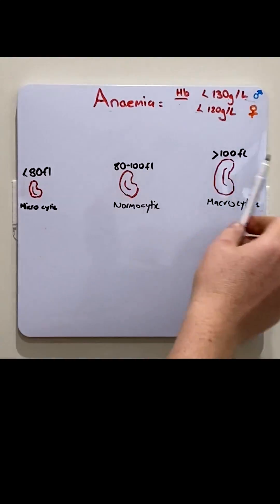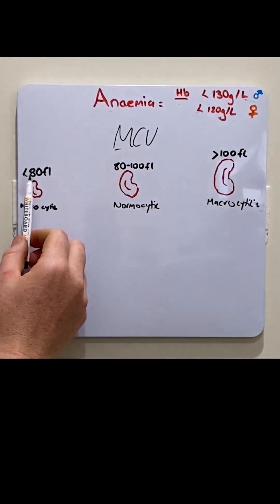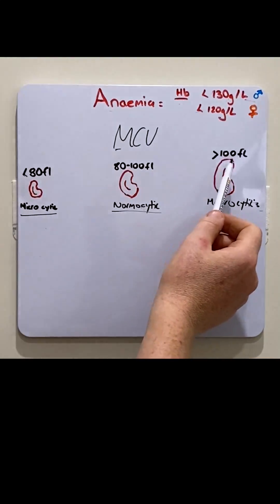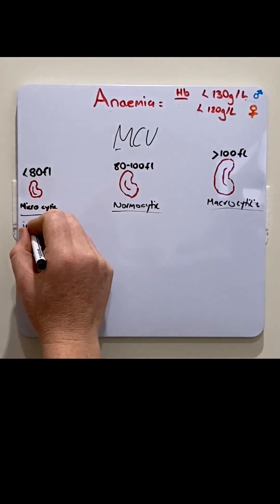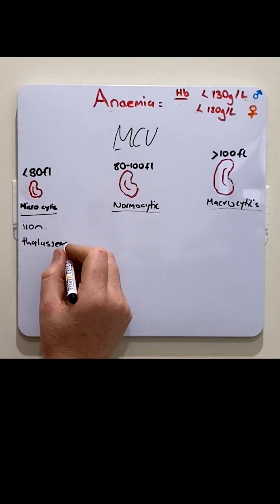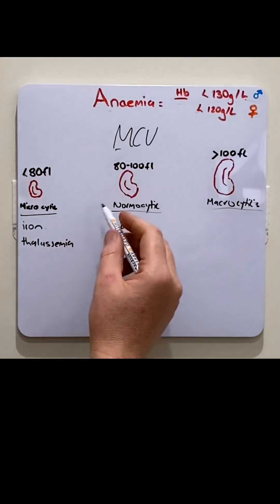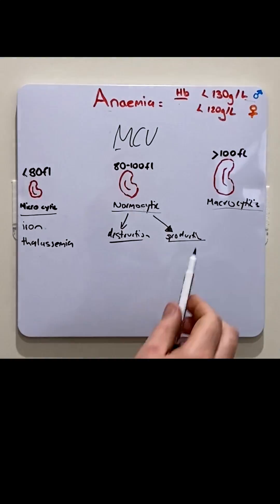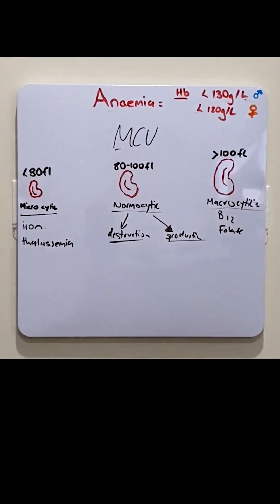Anaemia in under 2 mins!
In this video, Dr Matt explains a quick way to categorise the different forms of anaemia.